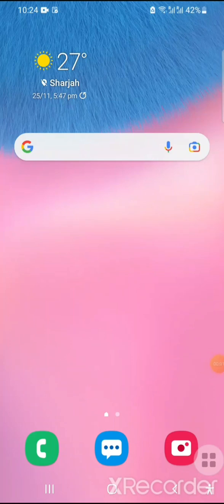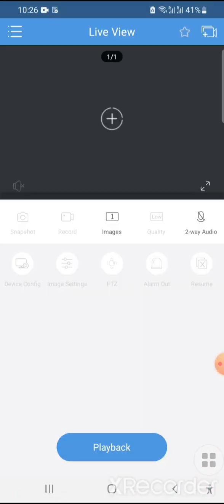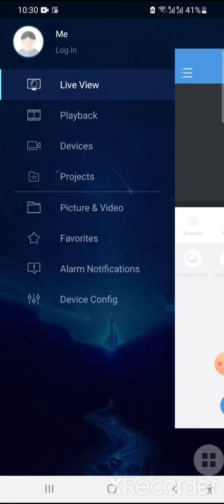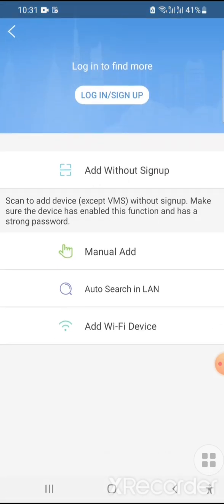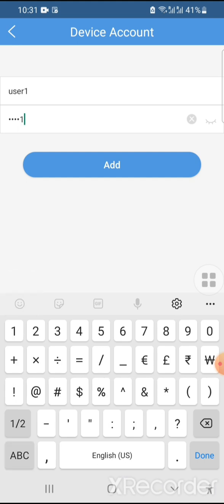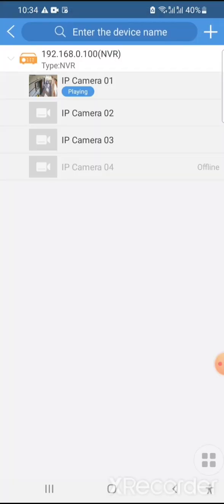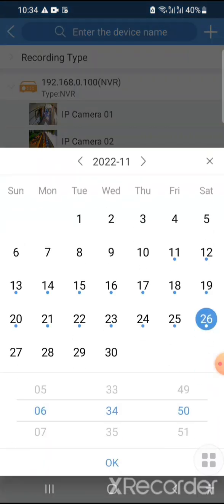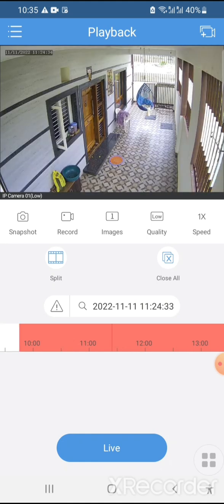How to Access CCTV live footage |UNV NVR |EZVIEW mobile app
this video about how to view the live and playback cctv footage using mobile app

here we used the cctv brand is UNV and mobile app is EZVIEW